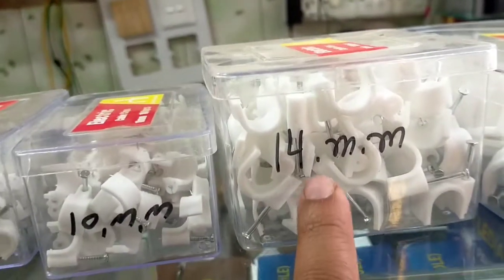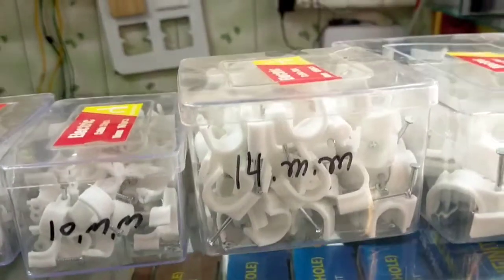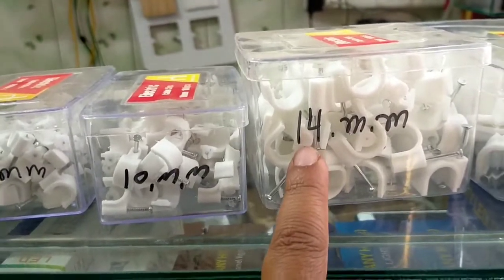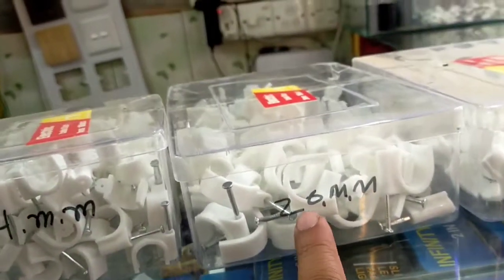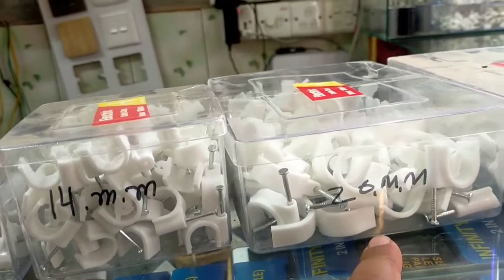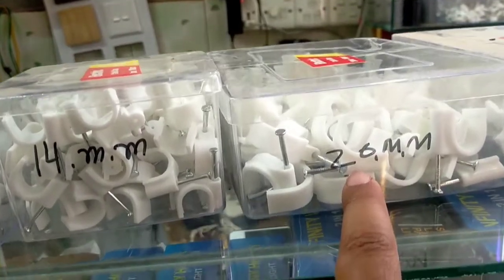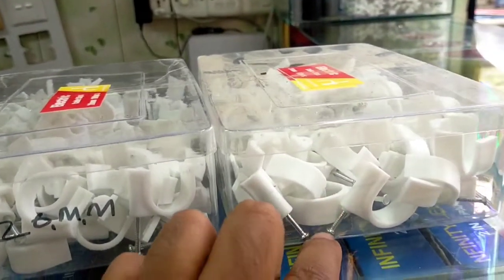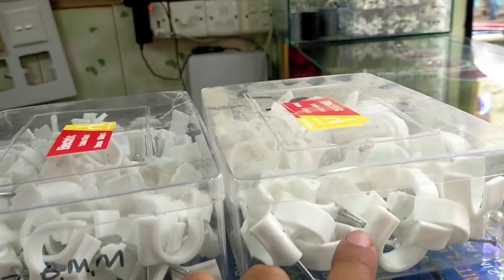Cable clip. The size of the cable clip available in the market. How many number clips are there?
ক্যাবল ক্লিপ।বাজারে যে মাপের ক্যাবল ক্লিপ পাওয়া যায় ।4mm cable clip,5 mm cable clip, 6mm cable clip,
Cable clip. The size of the cable clip available in the market. How many number clips are there? cablecli